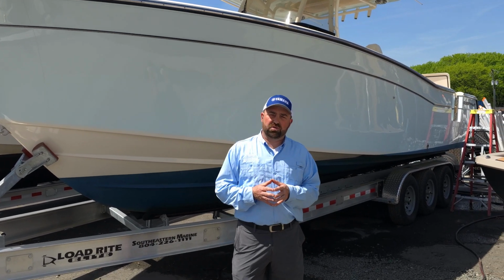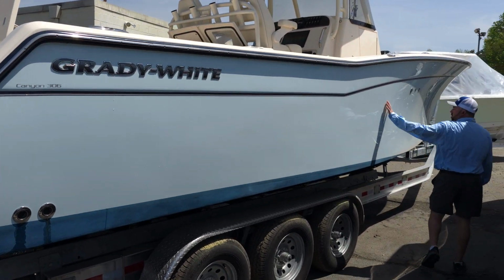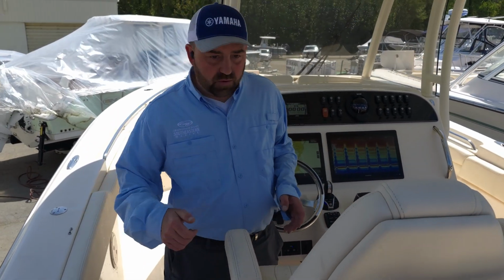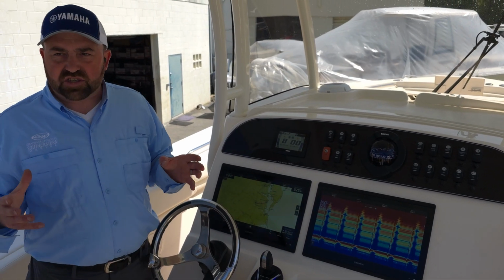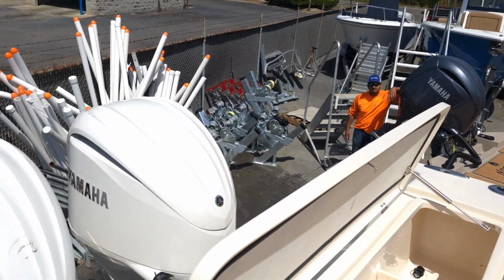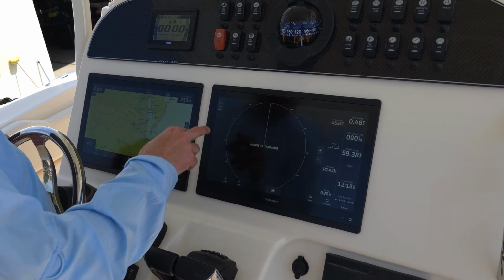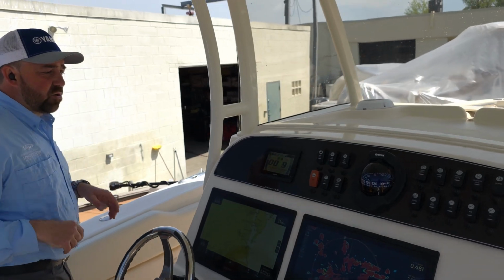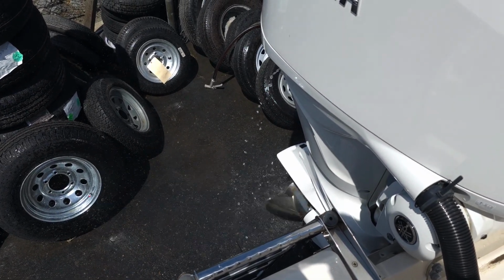Grady White 306 Canyon Video Land Trial